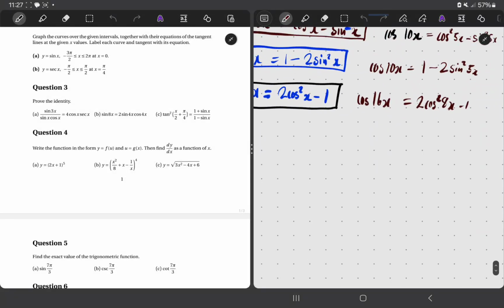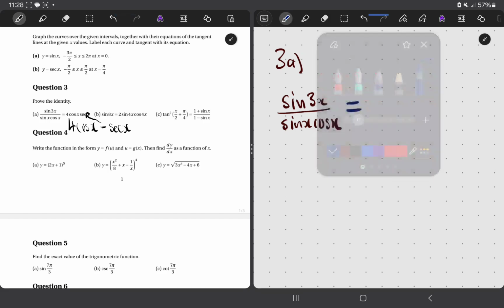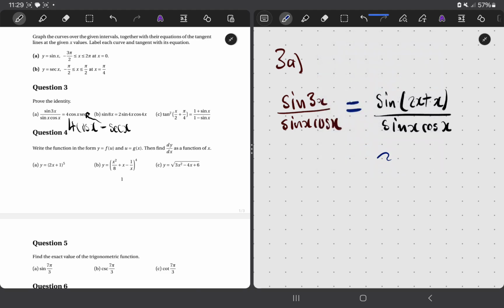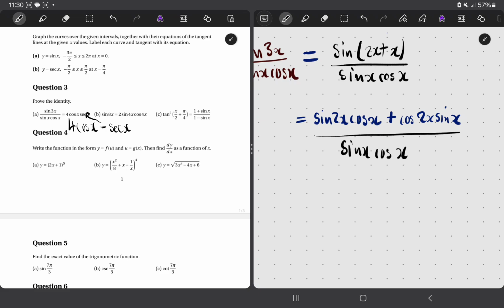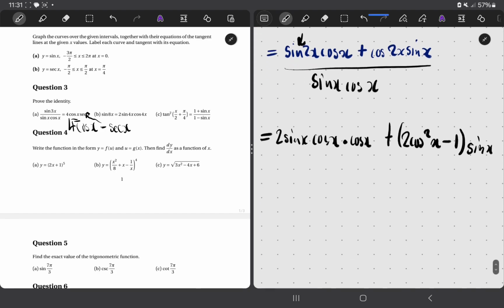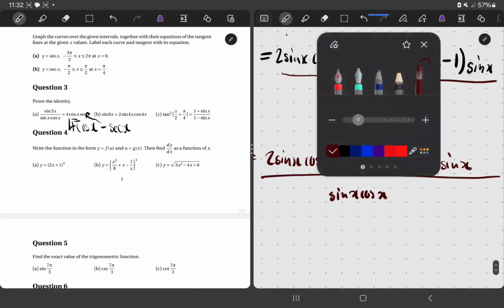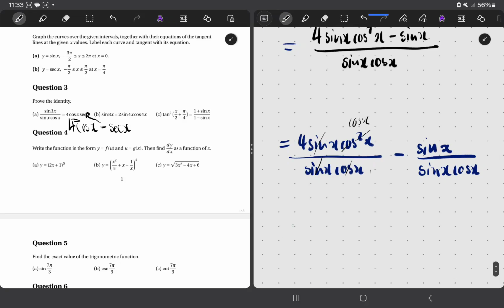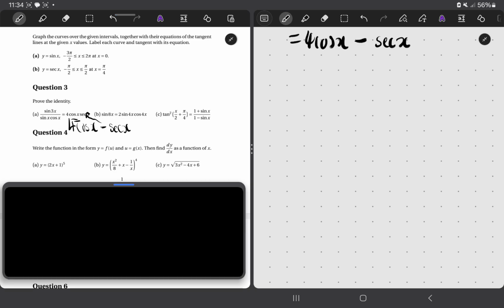2025 Tutorial 6 - Question 3a